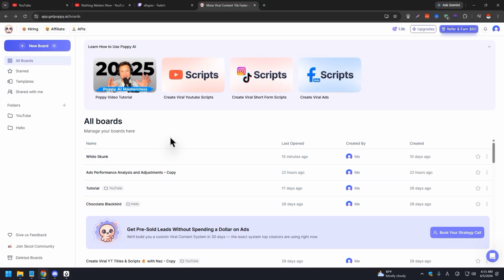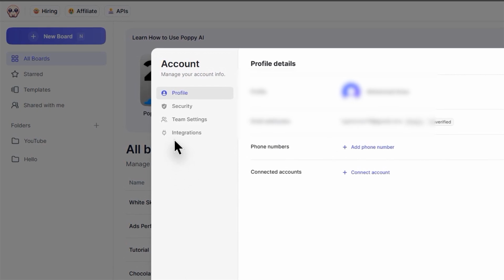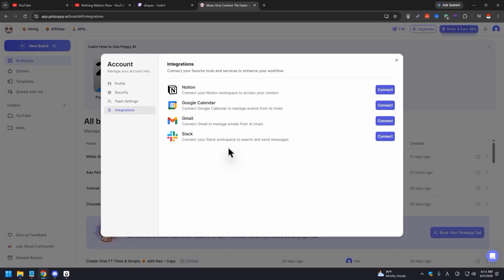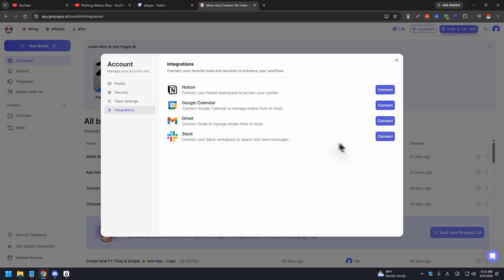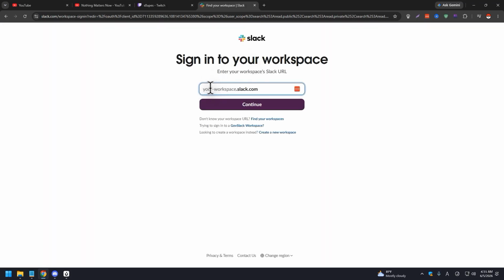How To Manage Deadlines In Poppy AI (Step-By-Step)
Learn exactly how to manage deadlines in Poppy AI to keep your projects on track. This tutorial covers everything you need to know about setting, tracking, and adjusting project timelines within the platform. If you want to improve your productivity and never miss a due date again, this guide is for you.

In this video, you will learn:
• How to set initial deadlines for new tasks
• How to use the calendar view to track upcoming dates
• Steps to modify existing deadlines when schedules change
• How to set up notifications for approaching due dates